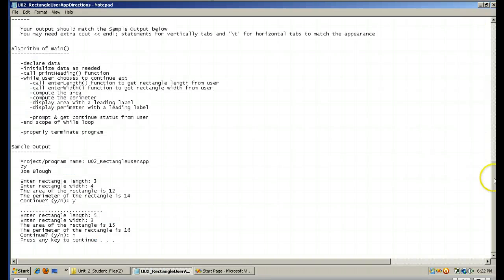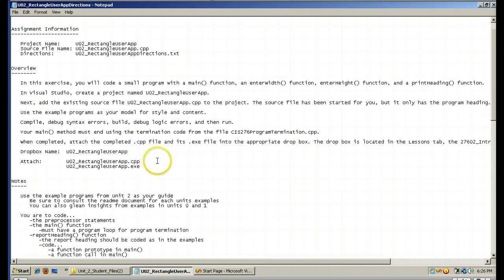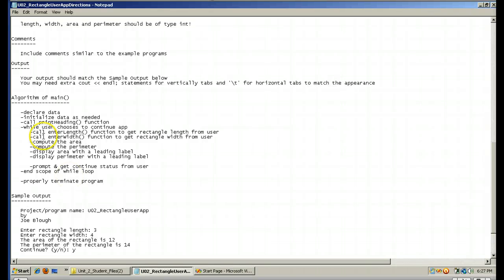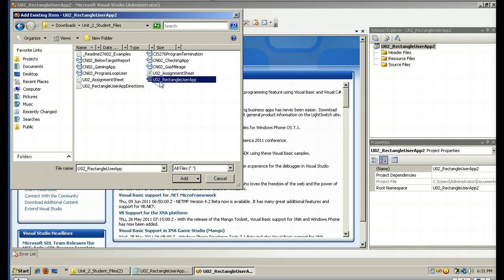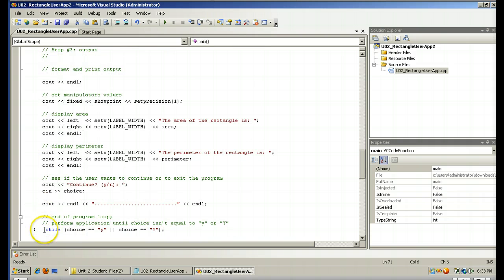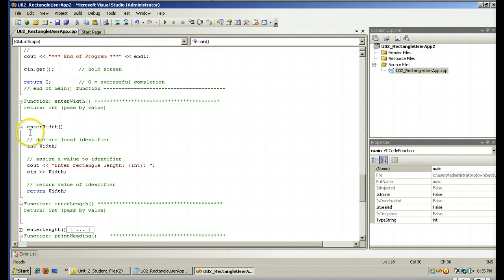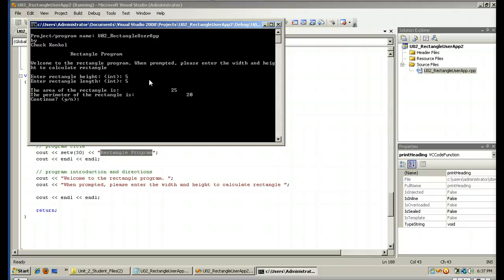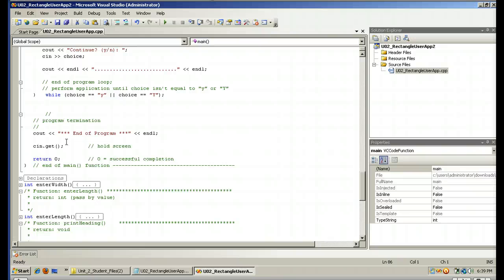CIS276 Week 2